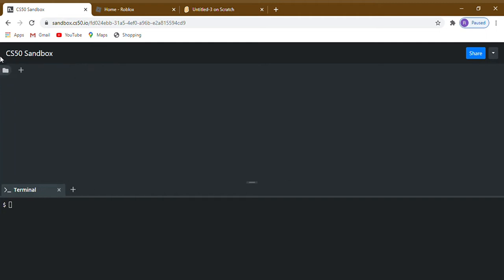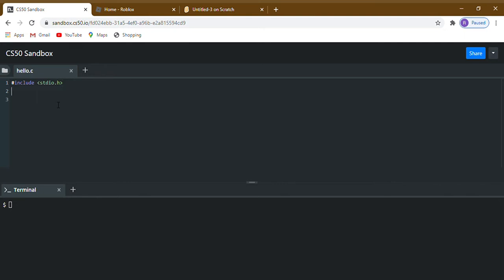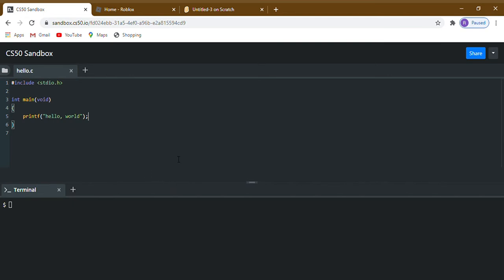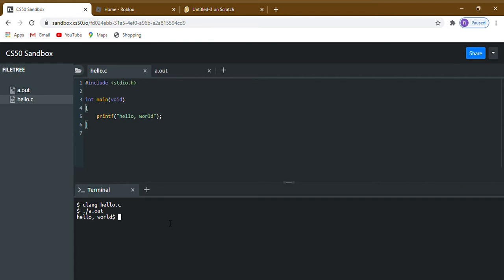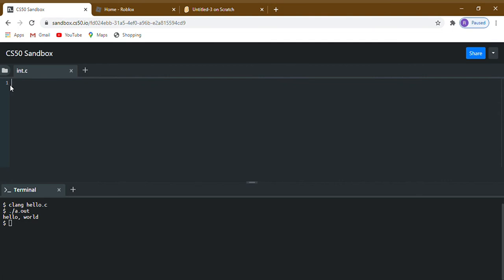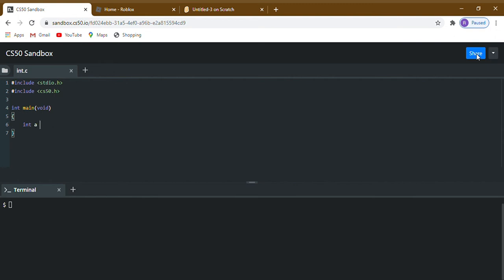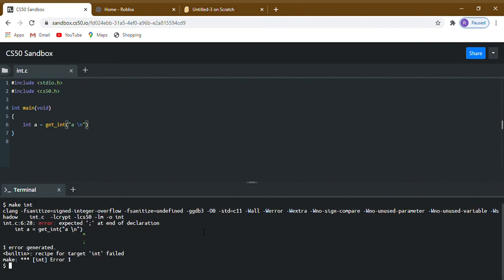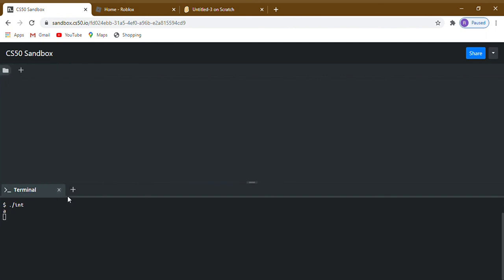Learning C in CS50 Sandbox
This video will teach the starters c in the cs50 sandbox